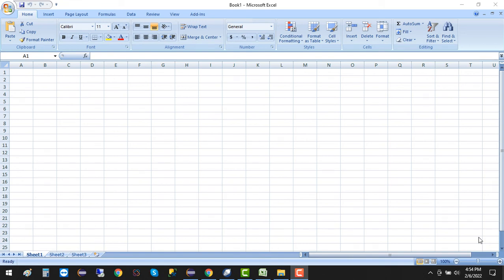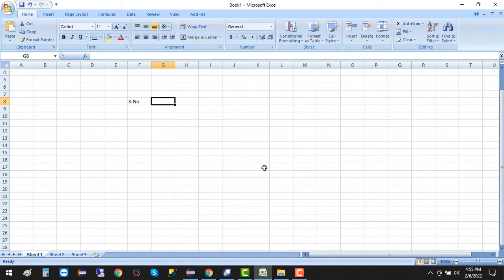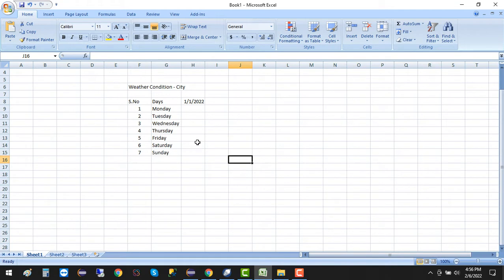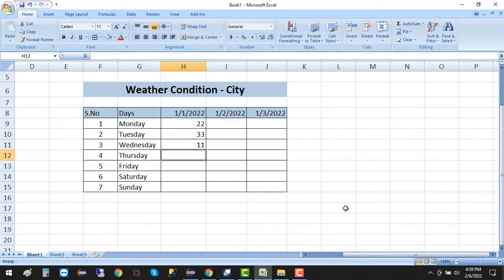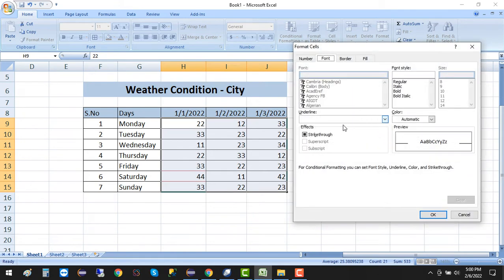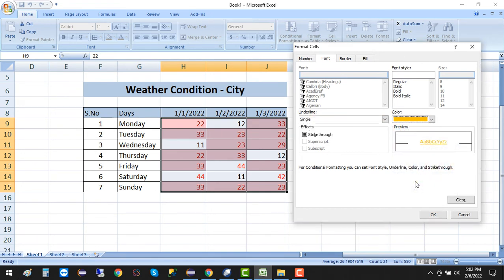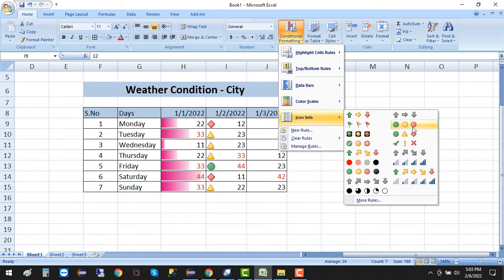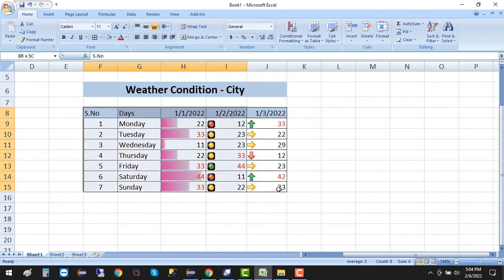How to use Conditional Formatting in MS Excel | What is Conditional Formatting in MS Excel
This video tutorial is about How to use Conditional Formatting in MS Excel  and What is Conditional Formatting , you will also learn , conditional formatting in excel based on cell value, conditional formatting in excel for dates